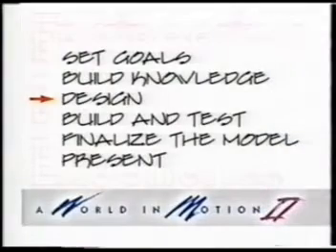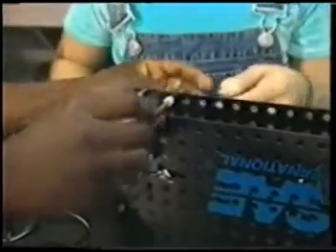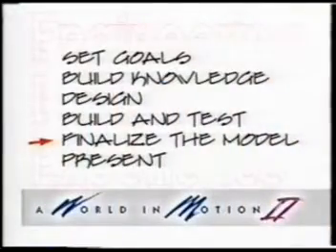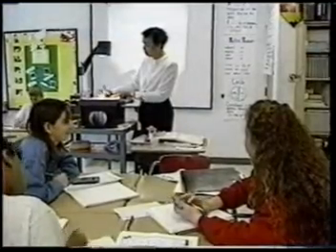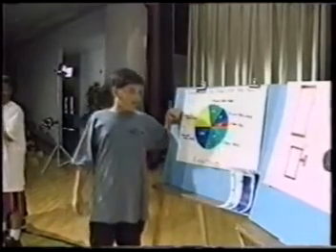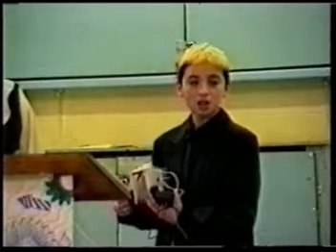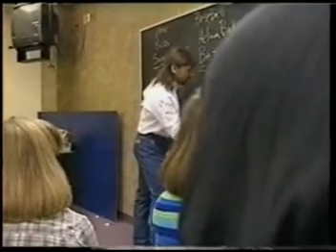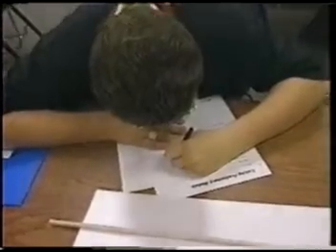AWIM Teacher Demonstration Video Part 2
Produced to give historic and pedagogical information to teachers using the Motorized Toy Car and Glider challenges.